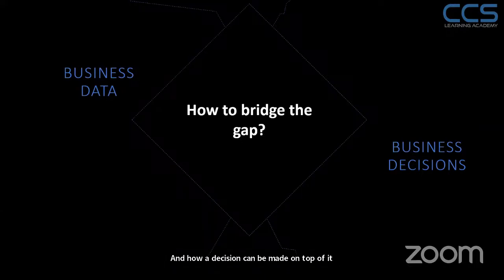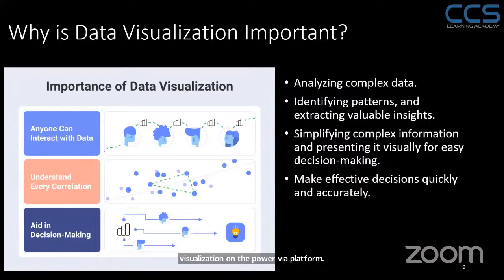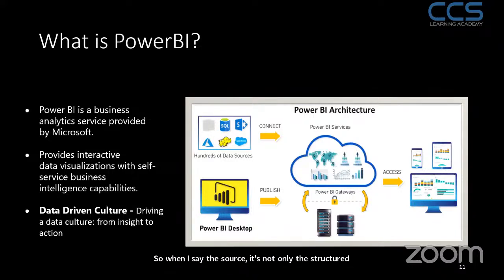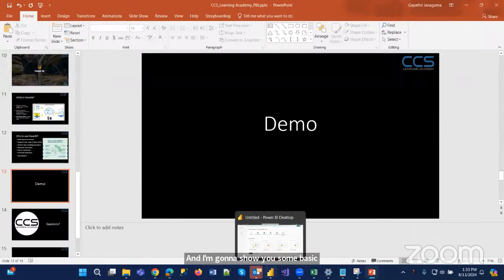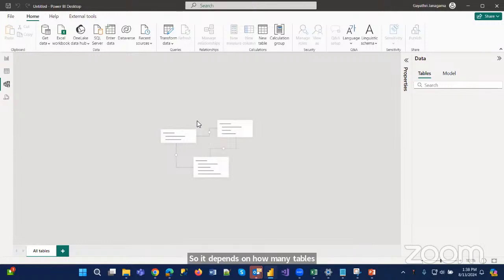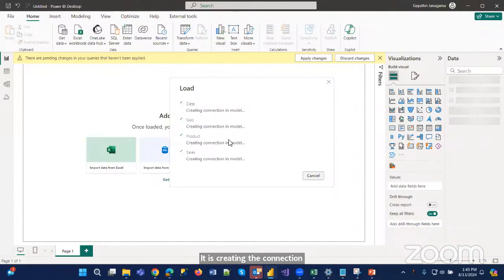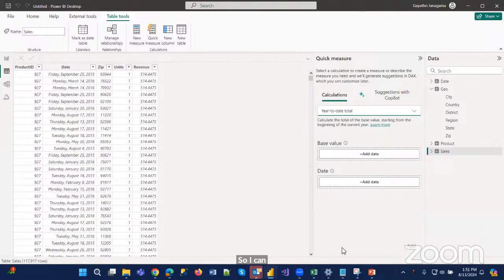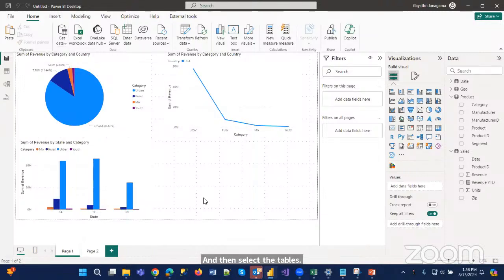Unleashing Data Magic: Mastering Power BI for Business Insights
Transform Data into Decisions!
Join us for an insightful journey into the world of business intelligence with Power-BI, guided by industry expert Gayathri Janagama. With over a decade of experience in SQL, BI Stack, Power-BI, and more, Gayathri has helped organizations leverage technology to drive business success and make impactful decisions.